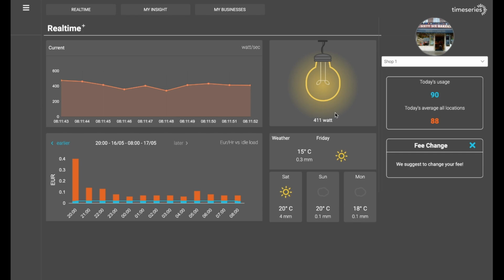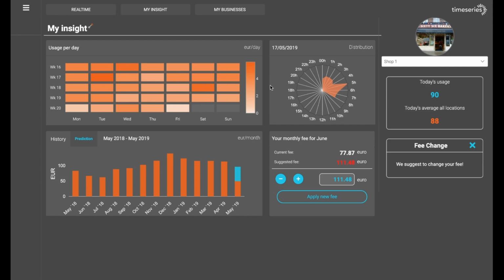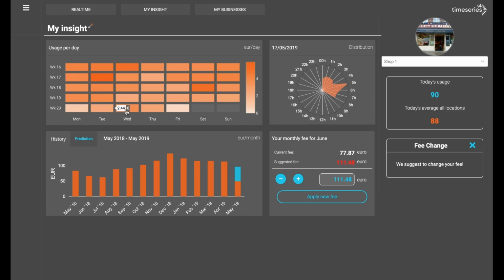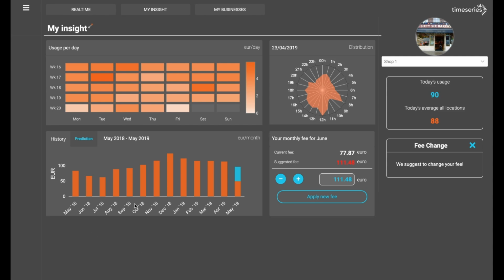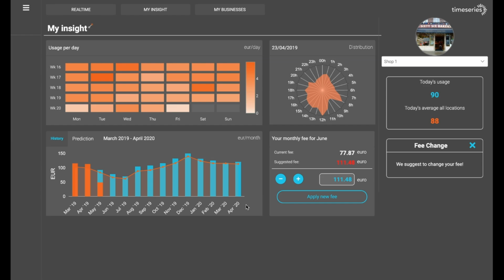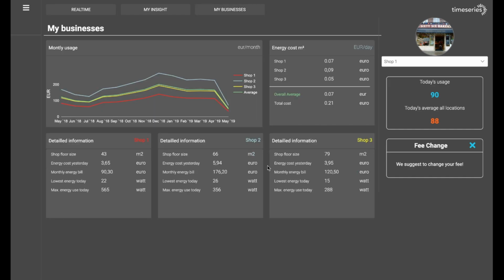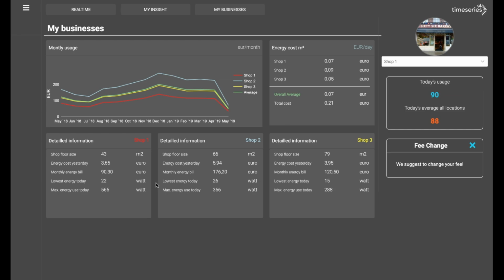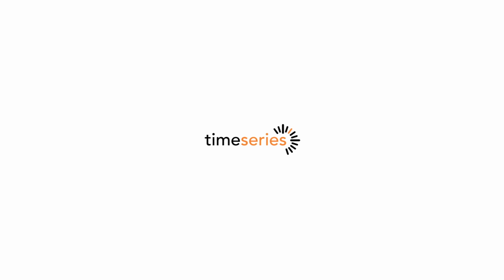Intelligent Insight - Demo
This demo shows our Intelligent Insight which is based on our IoT platform in combination with Mendix.